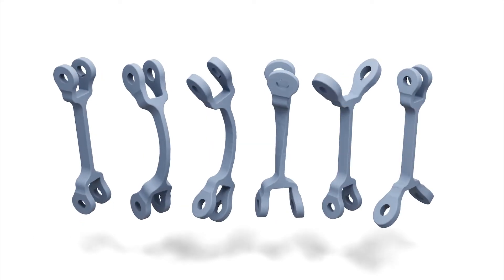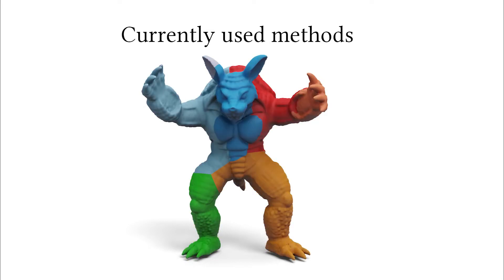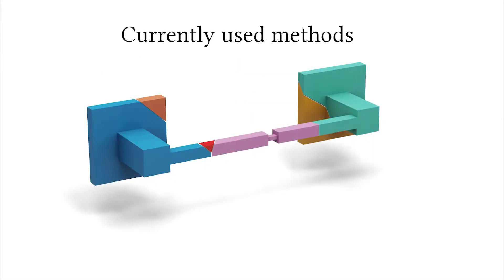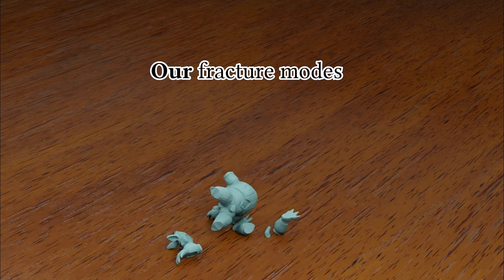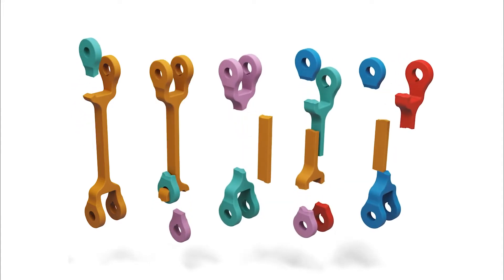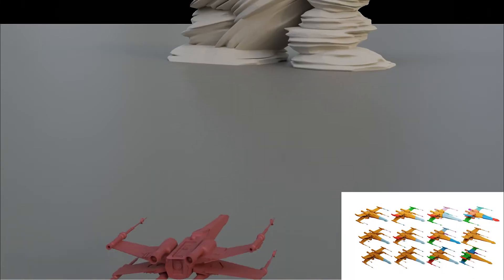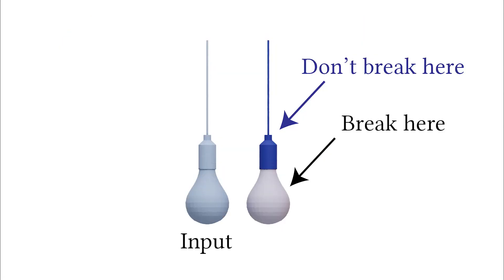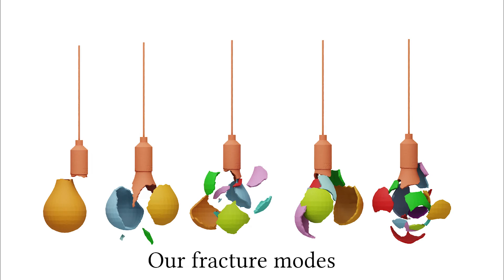Breaking Good: Fracture Modes for Realtime Destruction - Supplemental Video - SIGGRAPH Asia 2022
Supplemental video accompanying the SIGGRAPH Asia 2022 paper "Breaking Good: Fracture Modes for Realtime Destruction"  by Silvia Sellán, Jack Luong, Leticia Mattos Da Silva, Aravind Ramakrishnan, Yuchuan Yang and Alec Jacobson.

ABSTRACT

Drawing a direct analogy with the well-studied vibration or elastic modes, we introduce an object’s fracture modes, which constitute its preferred or most natural ways of breaking. We formulate a sparsified eigenvalue problem, which we solve iteratively to obtain the 𝑛 lowest-energy modes. These can be precomputed for a given shape to obtain a prefracture pattern that can substitute the state of the art for realtime applications at no runtime cost but significantly greater realism. Furthermore, any realtime impact can be projected onto our modes to obtain impact dependent fracture patterns without the need for any online crack propagation simulation. We not only introduce this theoretically novel concept, but also show its fundamental and practical advantages in a diverse set of examples and contexts.